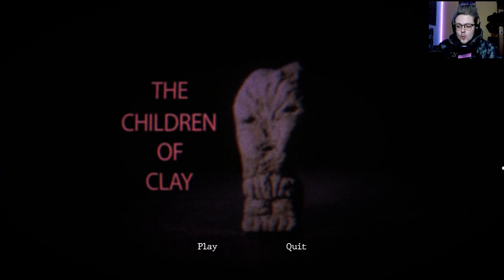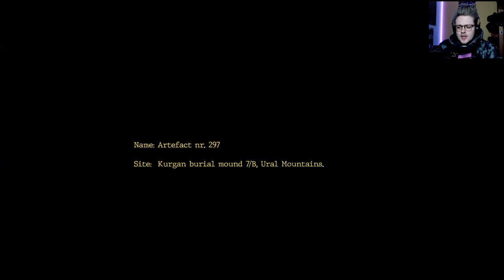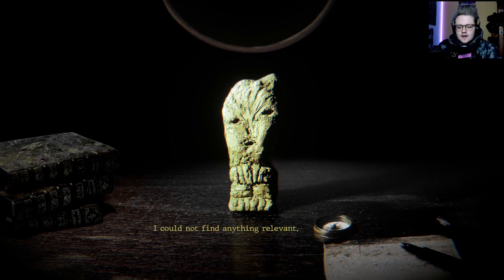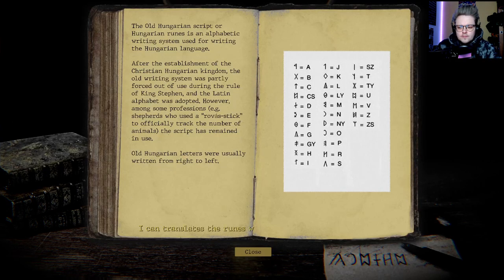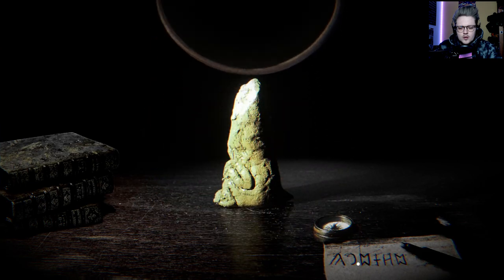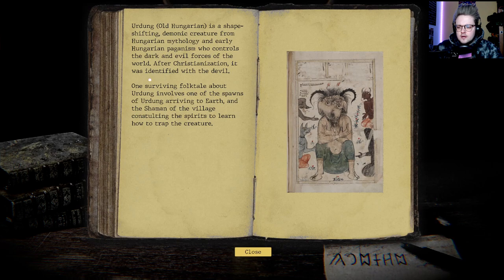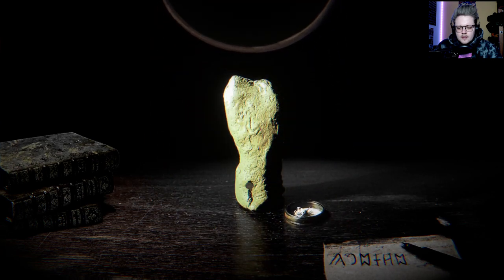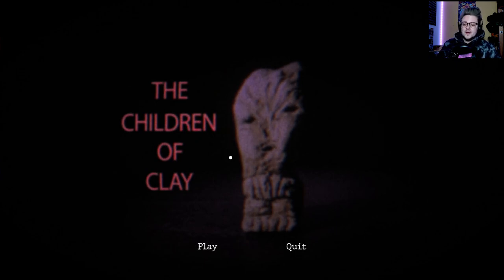DAVID CHEESEMAN?! | The Children Of Clay HORROR GAME FULL WALKTHROUGH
Thanks for dat like

Hey dude, catch me there! | (• ◡•)| (❍ᴥ❍ʋ)

BTC: 13aQoKX7pH1ZjfNcrr17iMUo3rmpT831C7
TON: UQABgdHCCrxrkRYW7WLaDW50Nn6oGx-6oDjeiT-guoB9tVJM
USDT: TLCN5dboCgJyDE5ZxEc7KDJgr331Vkp7vg
‎(PS: luv u guys)